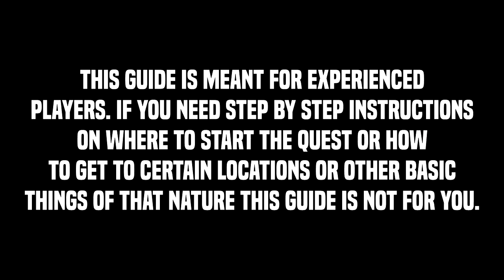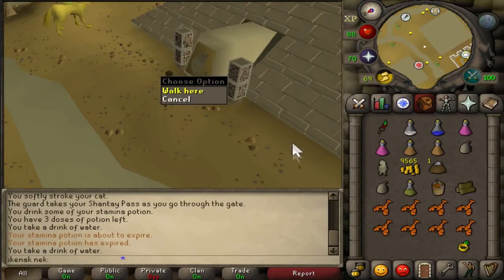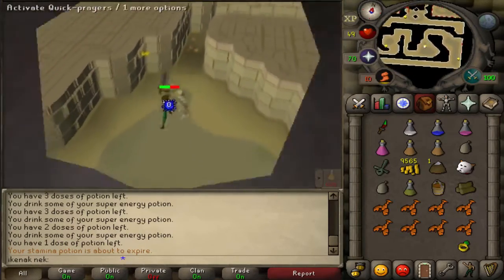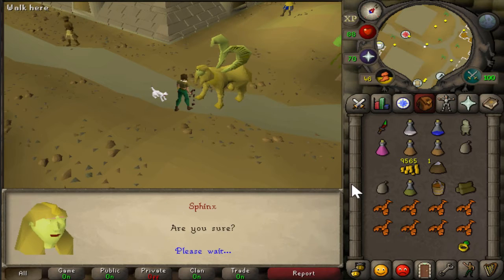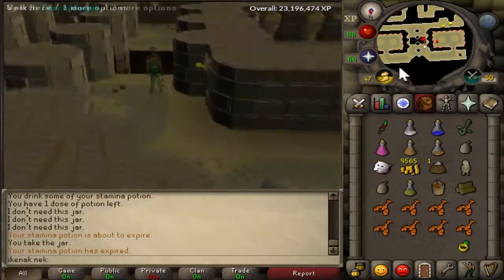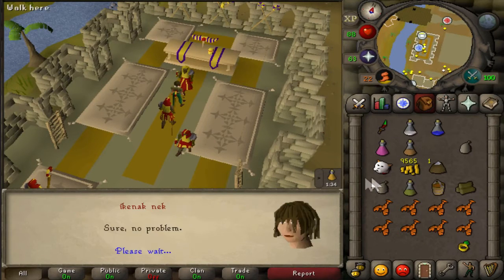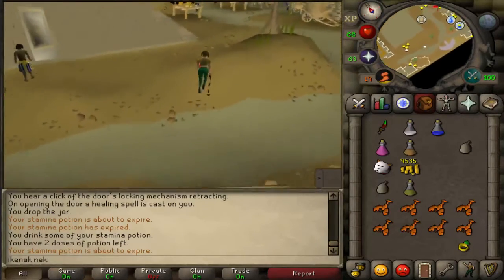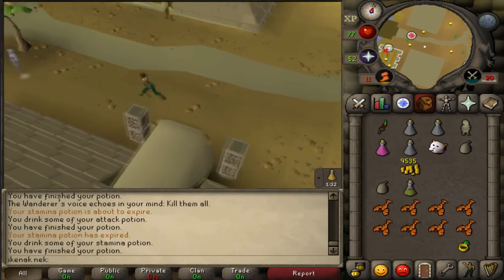Quick Quest Guides - Icthlarin's Little Helper 15:47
Do icthlarins little helper in only 15 minutes and 47 seconds!